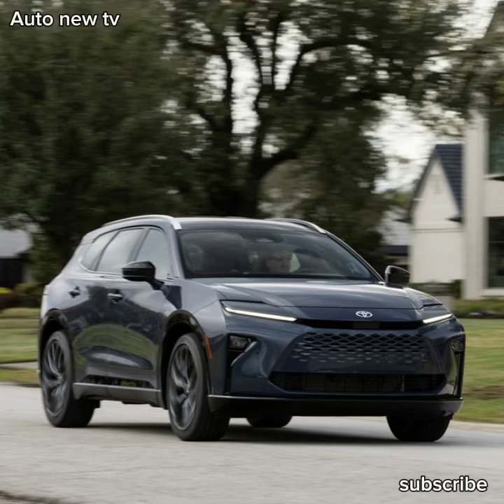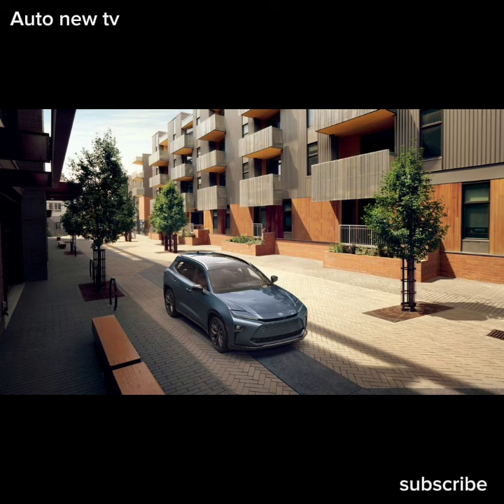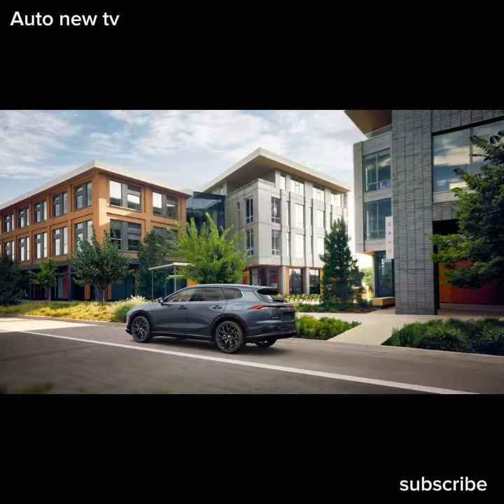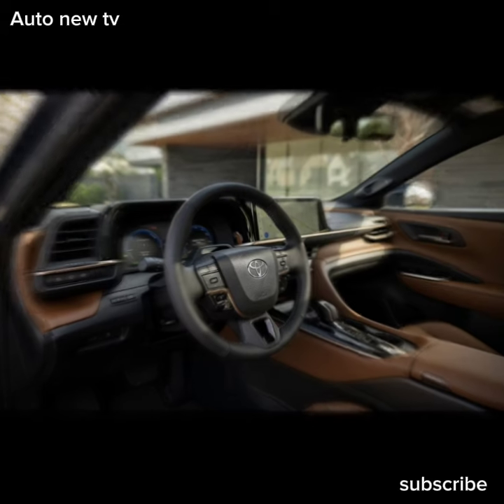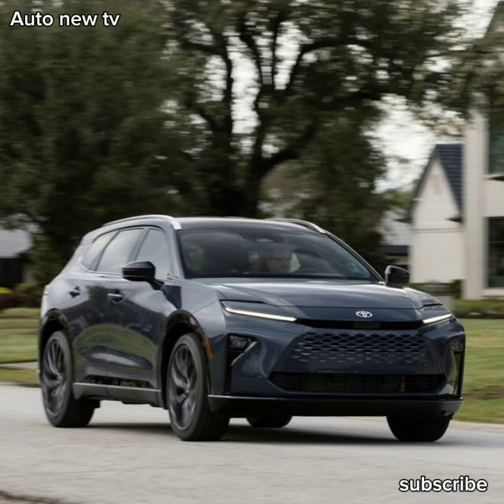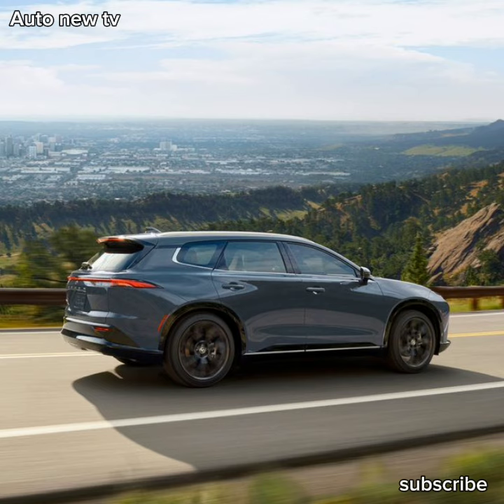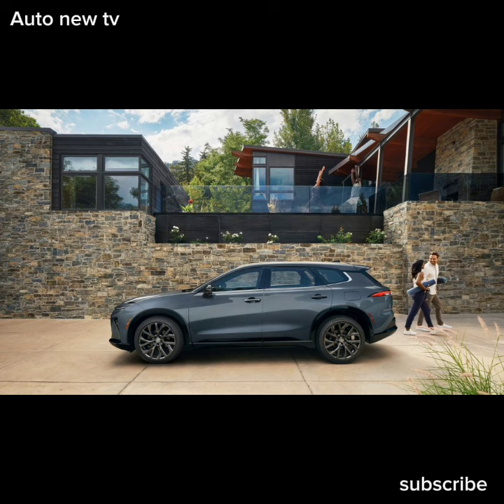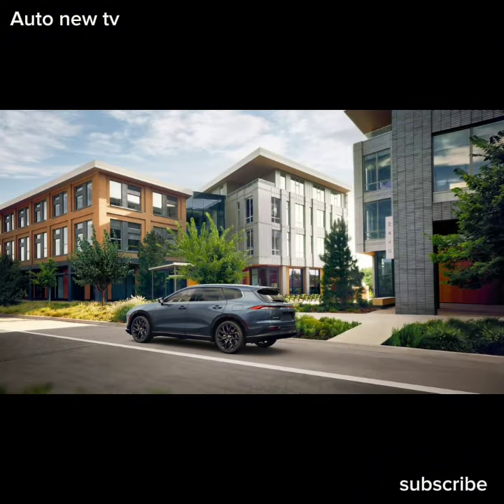2025 Toyota Crown Signia XLE Trim Starts at $44,985 (new)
Toyota announced pricing for its newest SUV, the wagon-esque Crown Signia.

Pricing for the entry XLE trim starts at $44,985, while the Limited is more expensive and starts at $49,385.

The Crown Signia features a hybrid powertrain and replaces the Venza as a two-row mid-size model in Toyota's lineup.

Toyota's newest SUV is here, and right on cue, so is pricing information. The Crown Signia is a new model for 2025. It joins Toyota's lineup to fill in the two-row-mid-size-crossover-shaped hole left by the now-defunct Venza.

Crown Signia Pricing

Getting down to brass tacks, the entry-level XLE trim starts at $44,985. That figure puts it a modest $2450 above the Crown sedan, though it raises the floor considerably when compared to the $36,465 starting price for the Venza. For all that cash, the standard Crown Signia trim comes pretty well equipped. Wireless versions of Apple CarPlay and Android Auto are standard, as are a pair of 12.3-inch dashboard displays. The XLE's cabin is adorned with a combination of fabric and vinyl seats and earns a heated leather steering wheel, a power liftgate, and a six-speaker audio system.